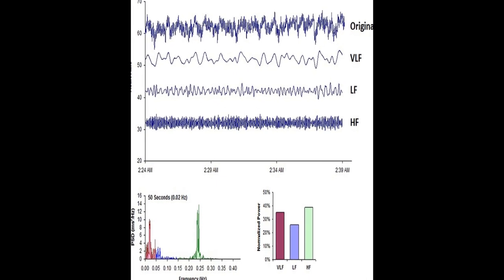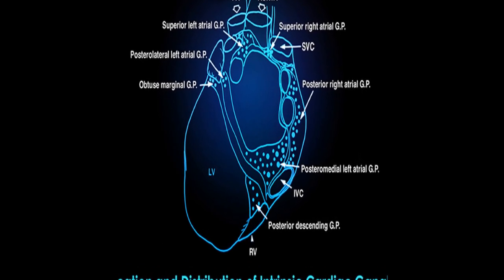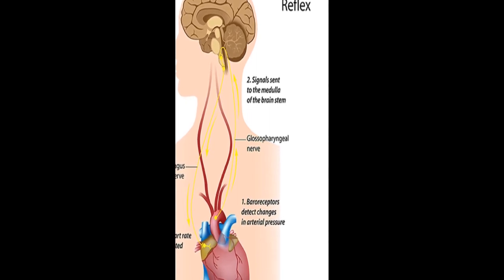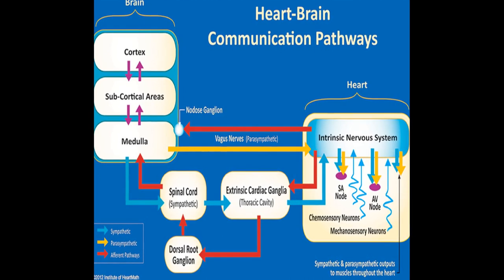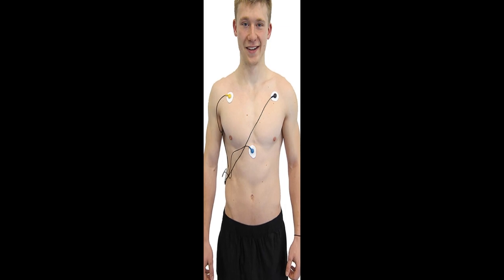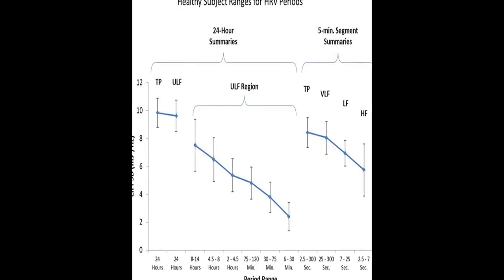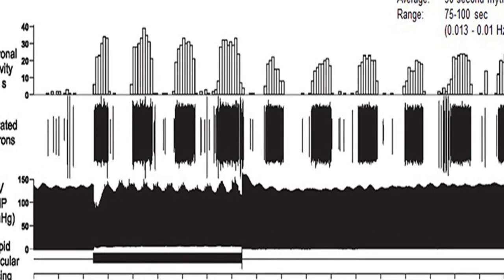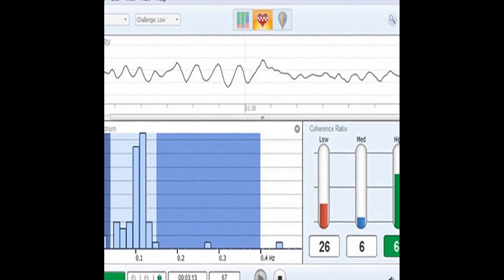A healthy heart is not a metronome: An integrative review of the heart’s anatomy and ... | RTCL.TV